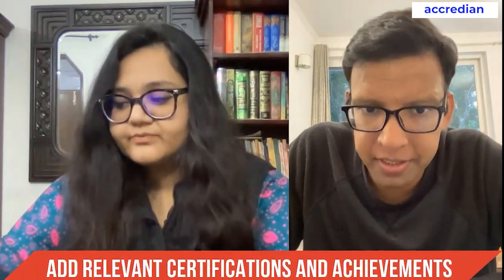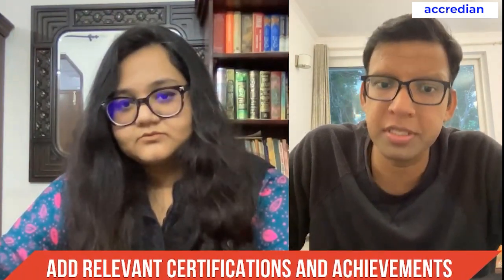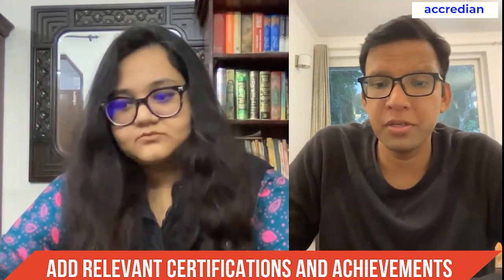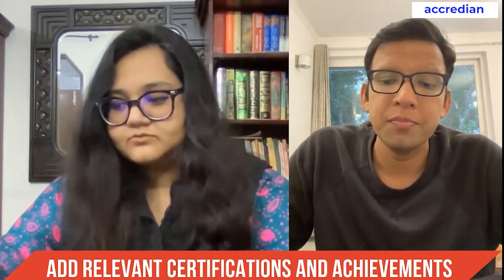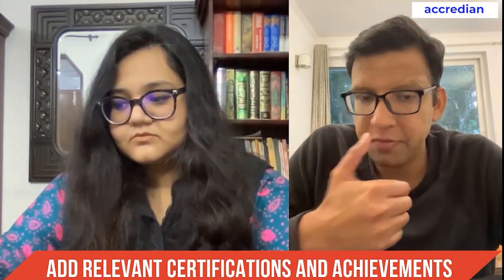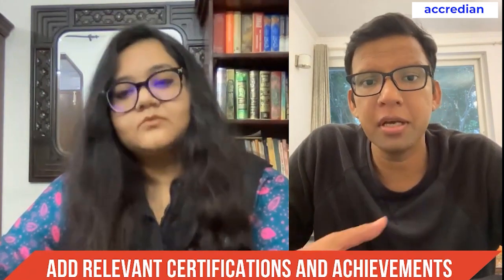Write an Incredible Product Manager Resume: 7 Golden Rules! Part 2/4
🌟 Most resume advice from the internet is subjective since there is no "one-size-fits-all." But after analysing thousands of Product manager resume’s- Manavender Singh, CEO of Accredian shares 7 Golden Rules on how to Write an Incredible Resume in 2022.

Whether you're making a resume for your first job, or improving upon a good resume you already have been using for years, it's very important to get the basics principles right before moving on to fancier resume writing tips.

This video contains practical resume writing tips and we walk you through each of the 7 Golden Rules so you know the "do's" about writing a stellar Product Management resume 💯

Timestamps:

0:19- Intro
2:10- Length of the Resume
2:23- Add content in reverse chronology
2:59- Mention - Designation, Tenure and Location
3:23- Education- most recent comes first
3:44- Add relevant certifications and achievements
4:04- Add resume summary at the top
4:42- Submit the resume in a PDF Format

Accredian is India's first and one of the largest academic institutions dedicated to research and education in AI, Data Science, Product Management, Business Management, etc.